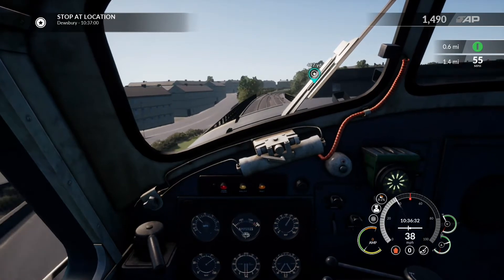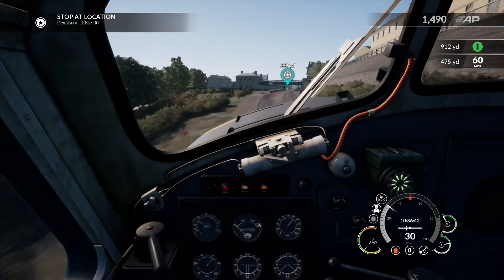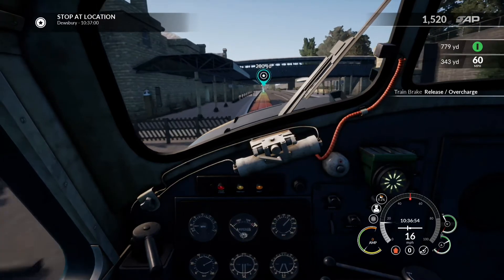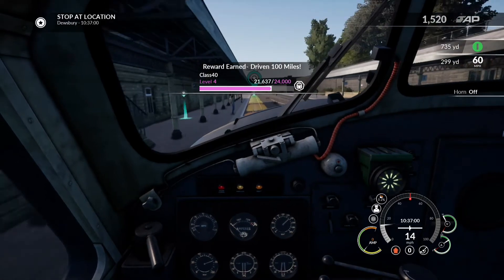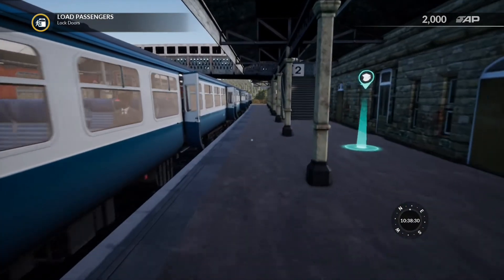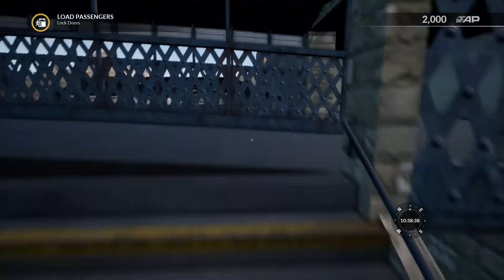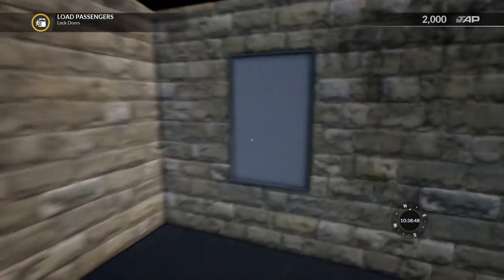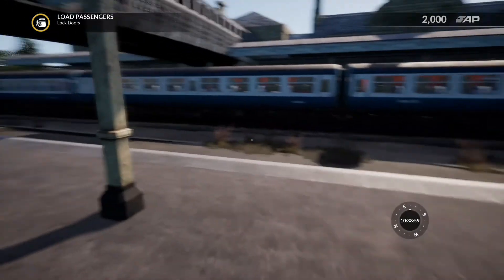Arriving At Dewsbury (Class 40)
Yep, I'm still playing with trains 😀